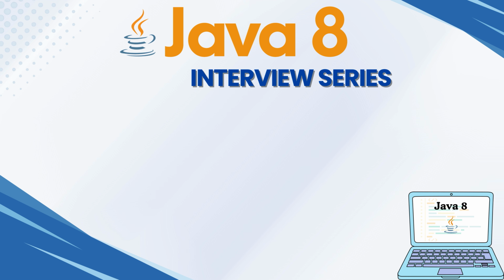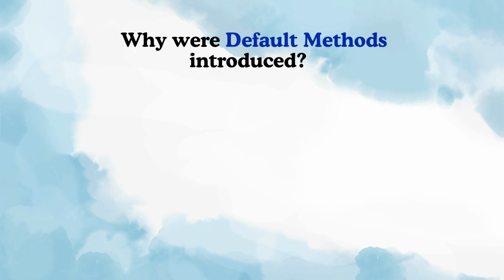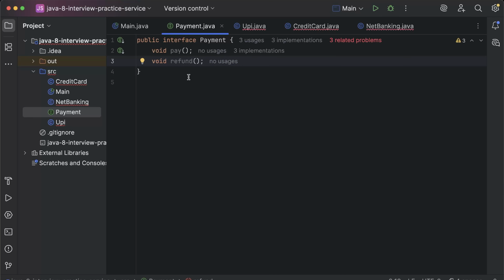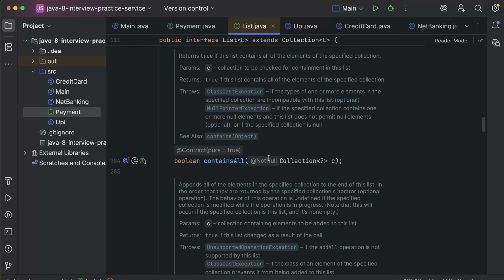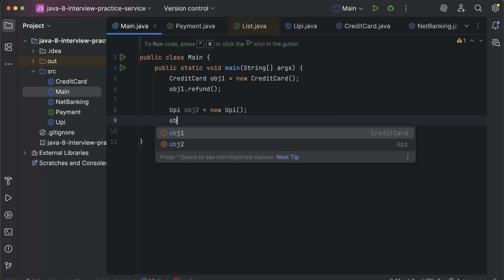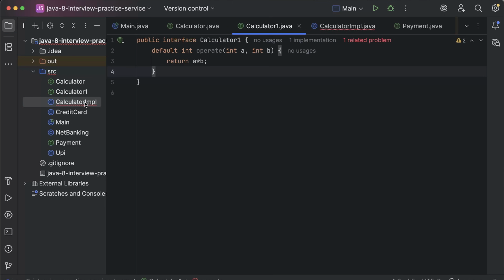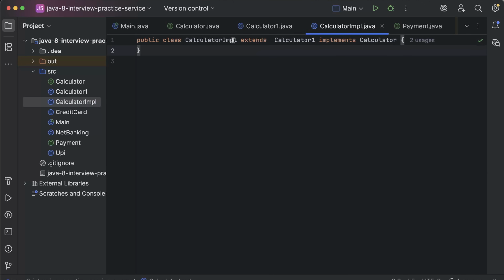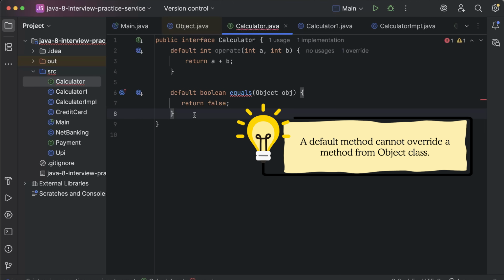Java 8 Default Methods in Interface | Multiple Inheritance & Conflict Resolution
Default Methods in Java 8 completely changed the way interfaces work. In this video, we do a deep dive into default methods in Java 8, understand why default methods were introduced, and how they solve real problems like backward compatibility in Java 8.

If you're preparing for Java 8 interview questions or want to clearly understand the evolution of interfaces in Java, this tutorial is for you.

🚀 What You’ll Learn in This Java 8 Tutorial

 ✅ What is a Default Method in Interface?
 ✅ Why Java 8 introduced default methods?
 ✅ How default methods support backward compatibility?
 ✅ Rules of default methods in Java 8
 ✅ Conflict resolution when multiple interfaces have same default method
 ✅ Diamond problem in Java explained with examples
 ✅ Method overriding in Java with default methods
 ✅ Object Class vs Default Method behavior
 ✅ How Java handles multiple inheritance using default methods

00:00 : Introduction
00:15 : What is a Default Method?
02:29 : Why were Default Methods introduced?
07:58 : Multiple Default Methods in an Interface
08:35 : Overriding Default Methods
09:59 : Multiple Inheritance Problem (Diamond Problem)
13:34 : Multiple Inheritance Problem (Class Precedence)
15:25 : Default Methods and Object class